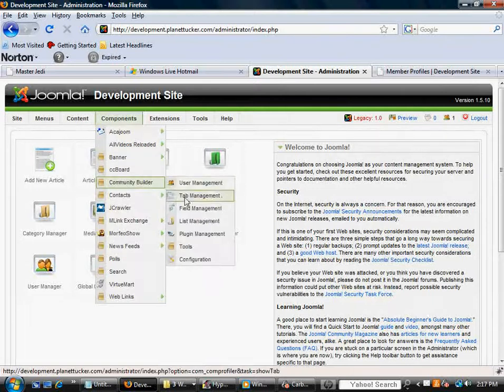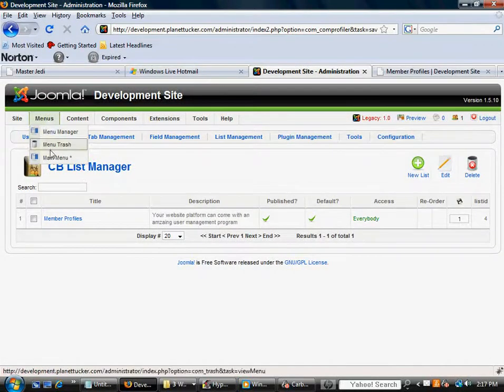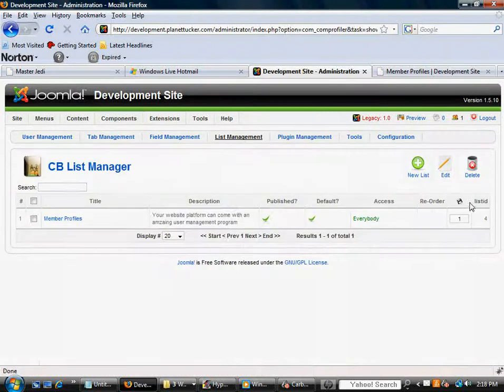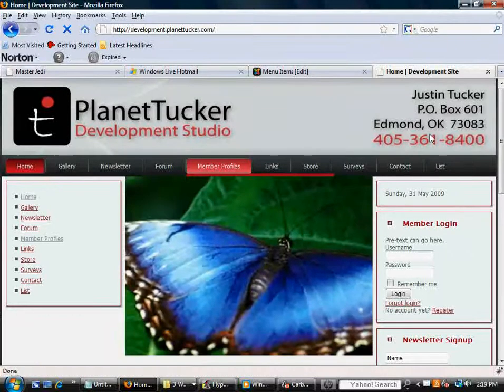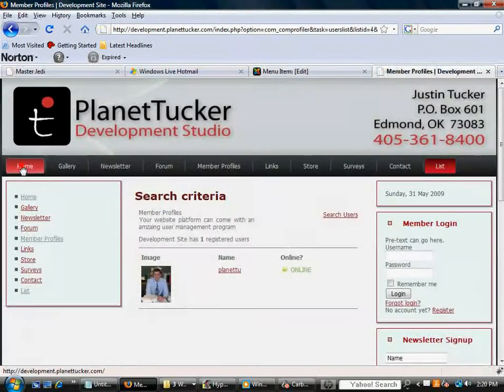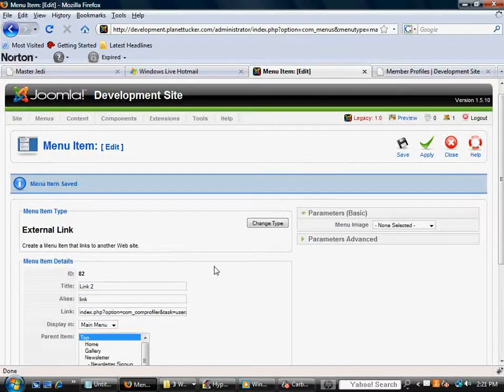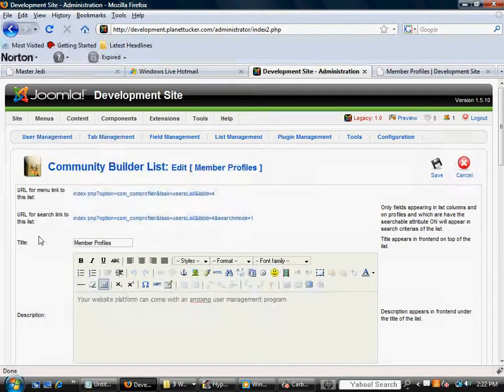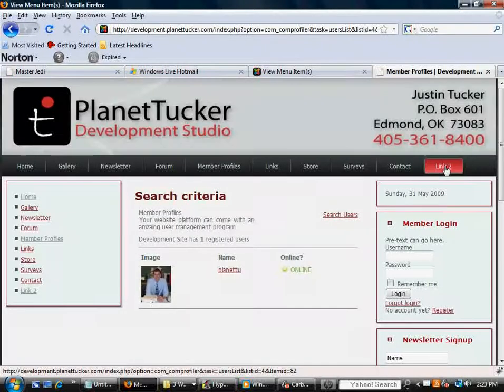7th Lesson CB Making Menu Items For User Lists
is where you can learn more about me and my services.

This video covers making menu items that link to different user lists with your Community Builder component.

If you wish to contribute to the production of these free videos please consider a donation